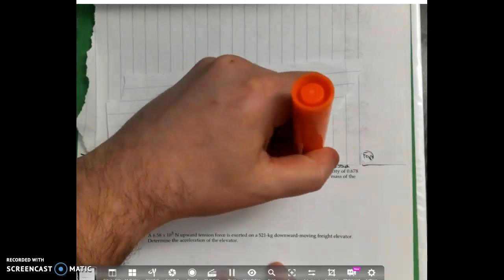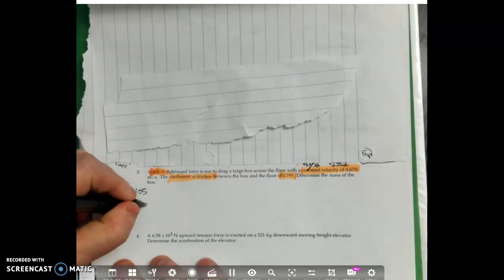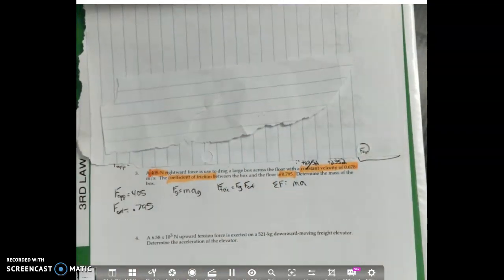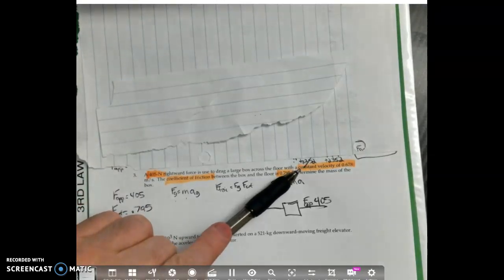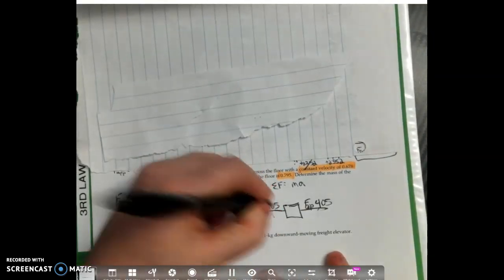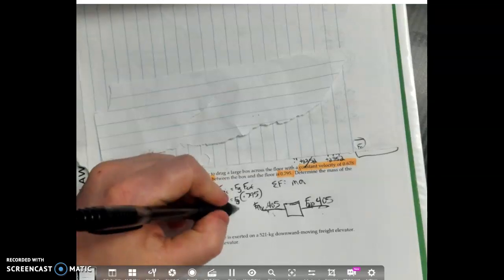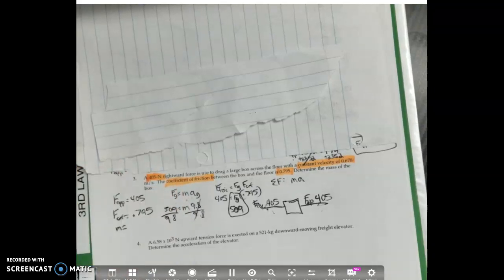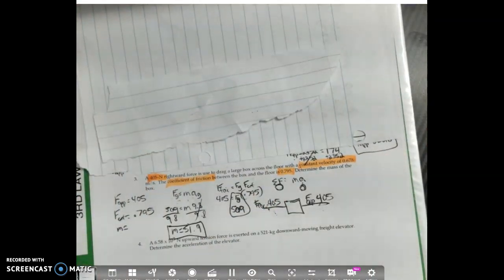pg 25 question 3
Newton's 2nd law, finding mass